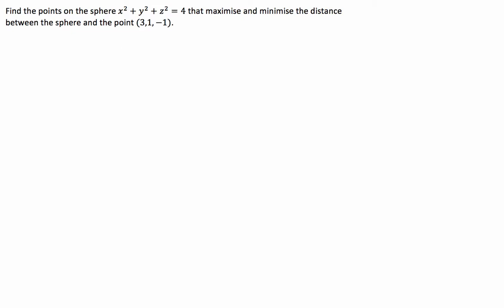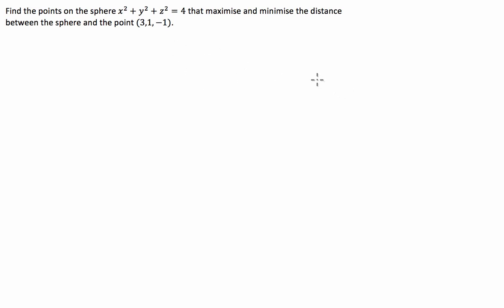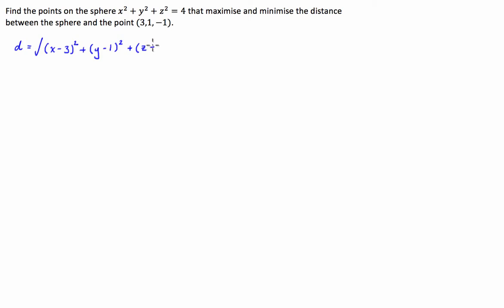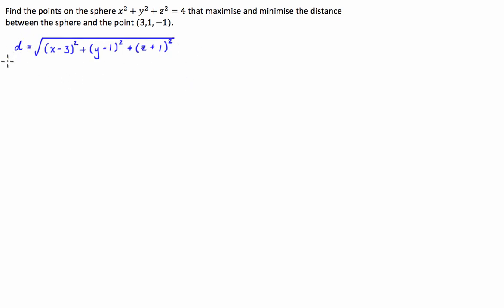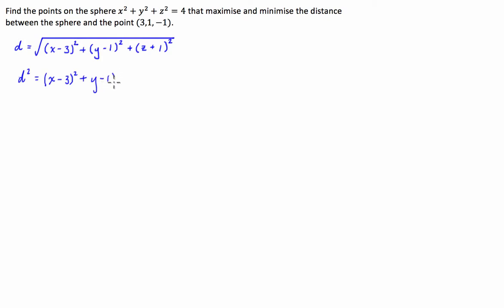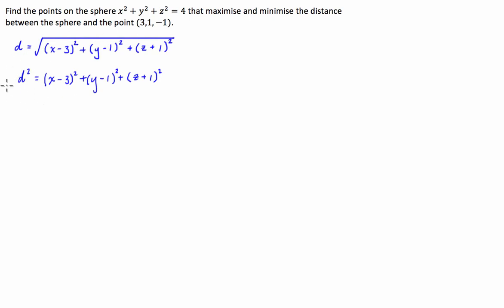Lagrange Multipliers - Finding Maximum or Minimum Values Subject to a Constraint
Lagrange Multipliers in Calculus

Lagrange multipliers are a great way to solve max-min problems on a curve or a surface g(x,y,z)=0. We go over the theory and work a simple example. The subsequent video has more involved examples.